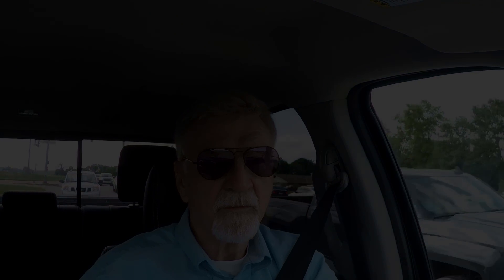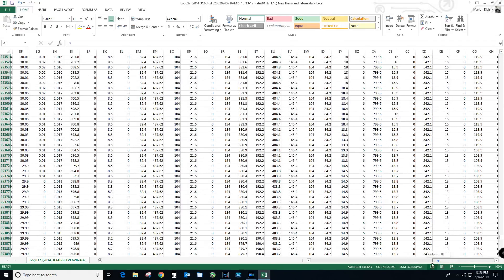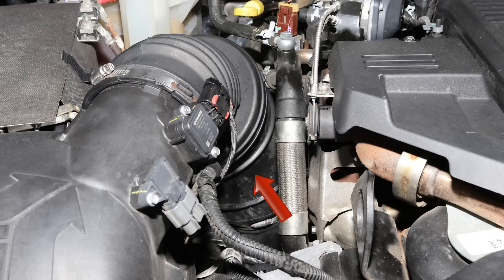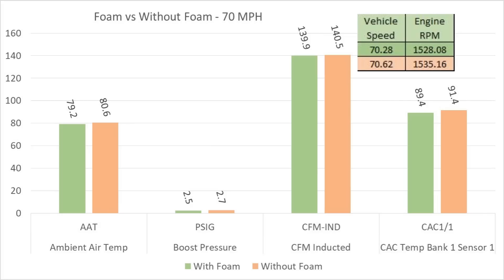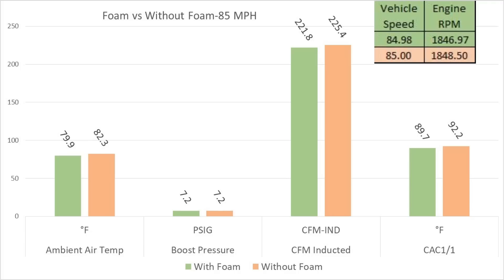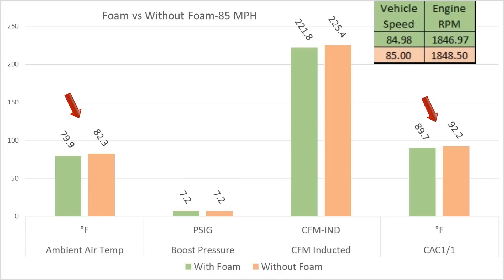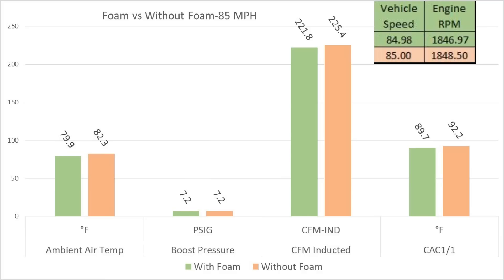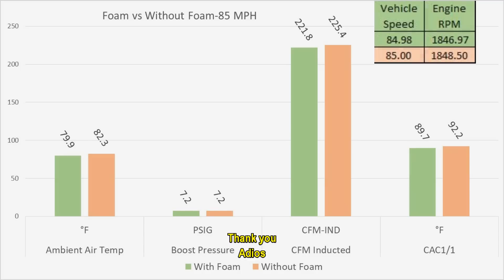RAM Cummins Stock Air Intake - Foam or No Foam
A look at the RAM Cummins air intake system.  Specifically, the foam attached to the intake resonator/ baffle assembly.  Does the foam improve turbocharger efficiency.  Let's find out.